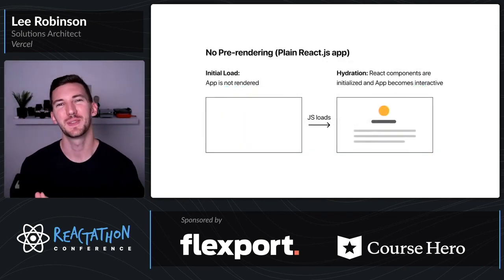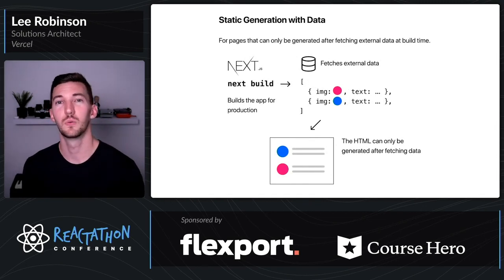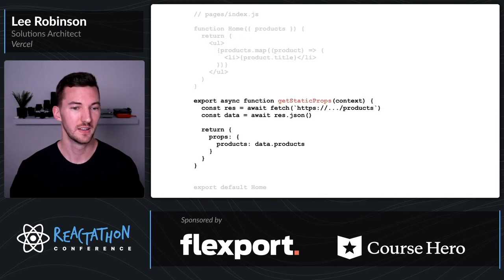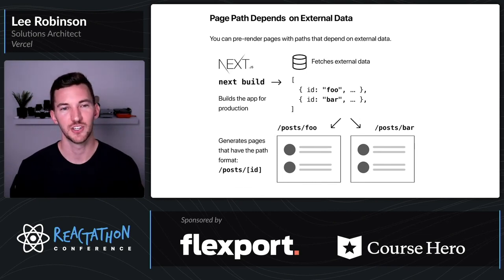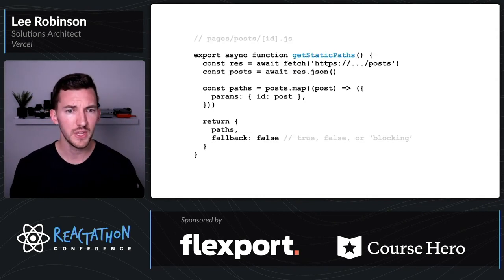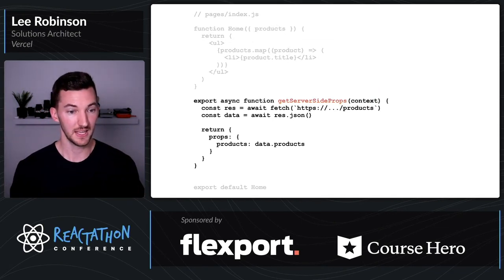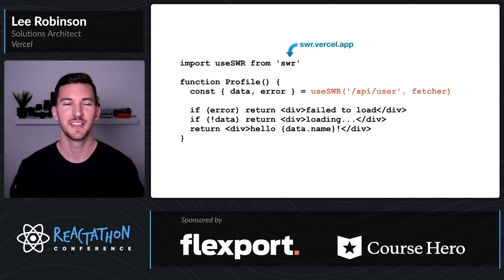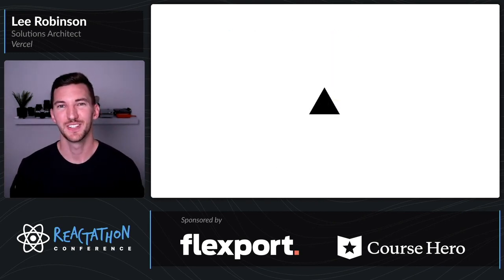Client-Side VS Server-Side Rendering - Data Fetching with Next.js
Next.js is a hybrid React framework allowing you to choose your data fetching strategy on a per-page basis. In this talk, you’ll learn more about CSR (Client-Side Rendering), SSR (Server-Side Rendering), SSG (Static-Site Generation), ISR (Incremental Static Regeneration), and when to use each one. I’ll also give a quick introduction to Next.js and share some of the main features of the framework.

Presenter: Lee Robinson